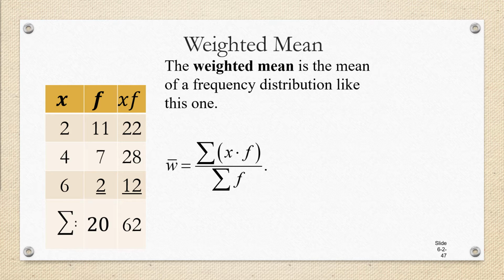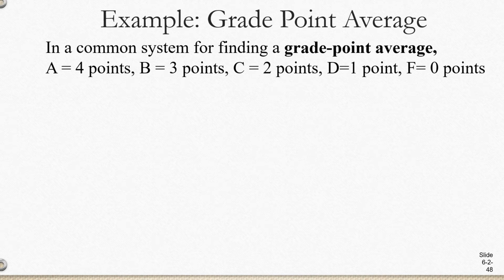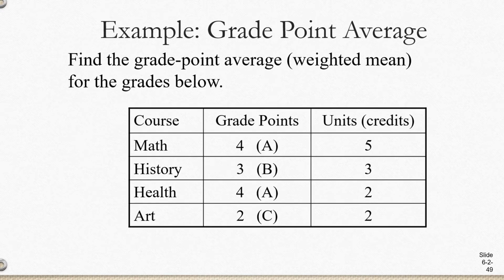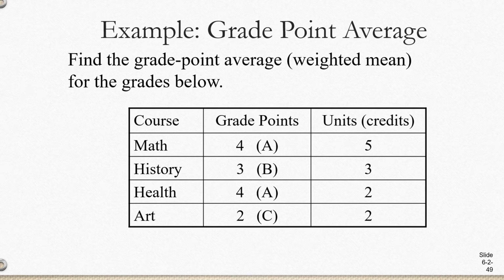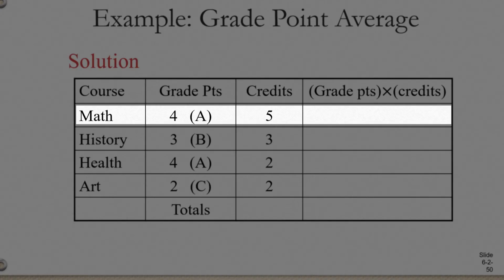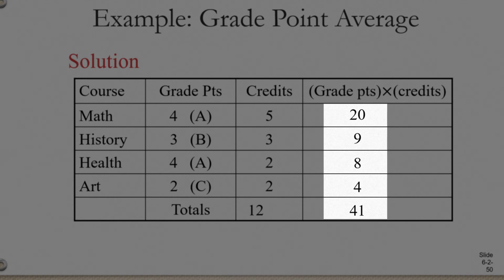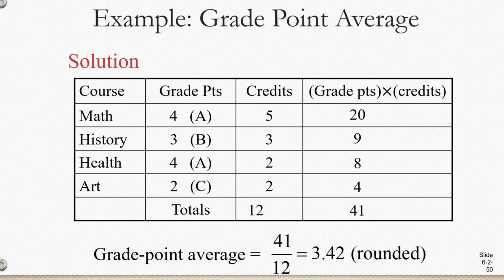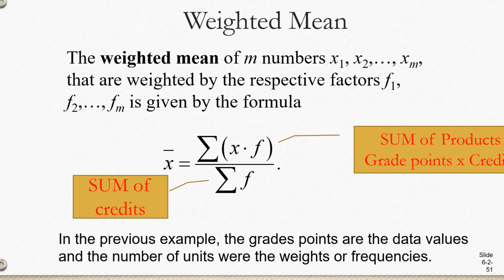Statistics Chapter Calculate Grade Point Average GPA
We will talk about how to find a Grade Point Average and discuss how this is a kind of weighted mean which is calculated very similarly to the mean of a frequency distribution.